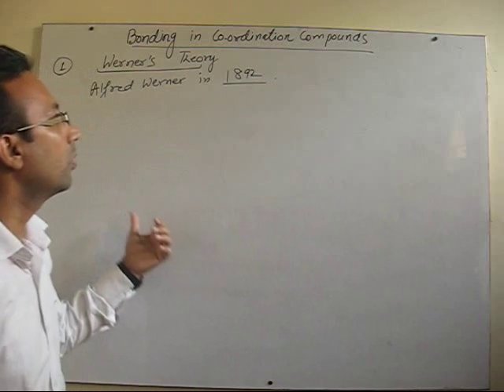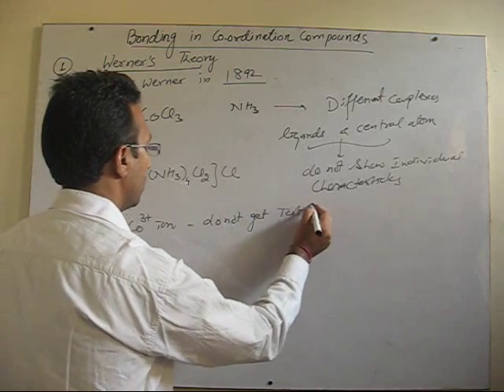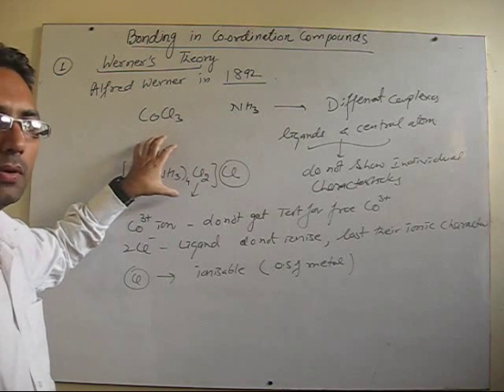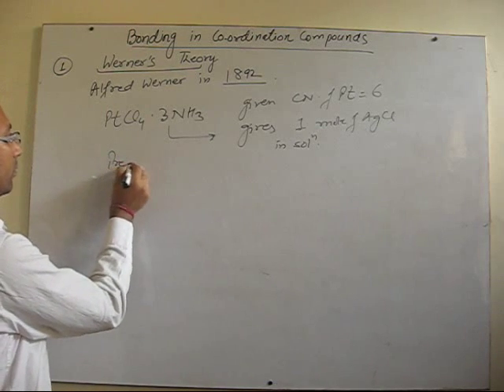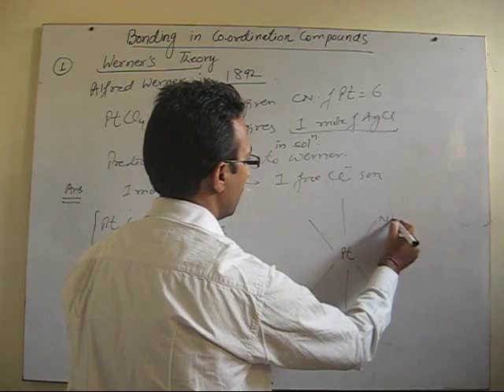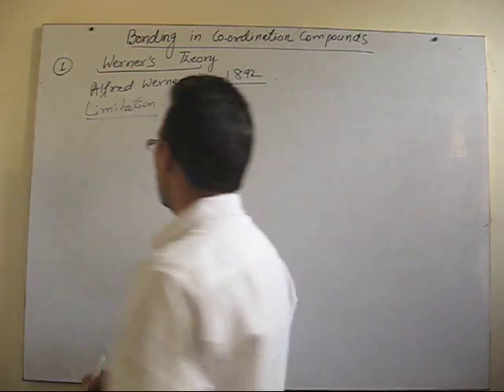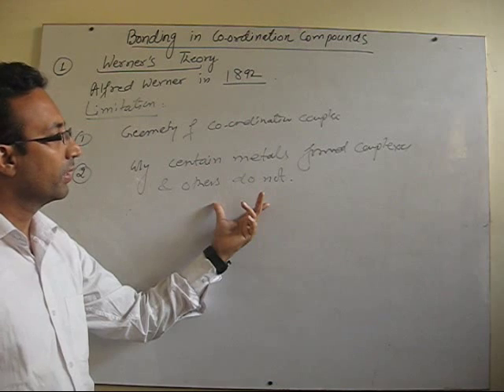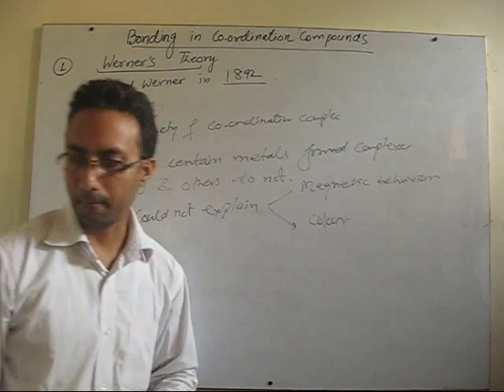Coordination Compounds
Werner's Theory -3